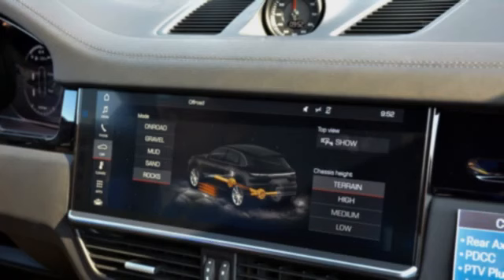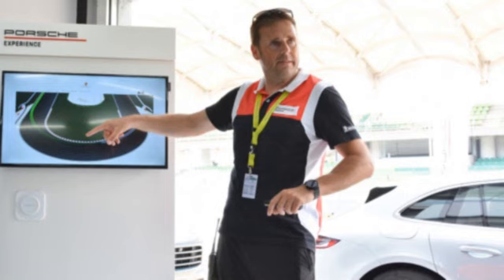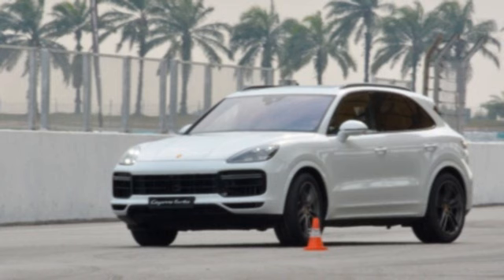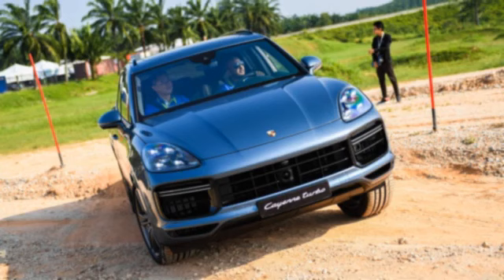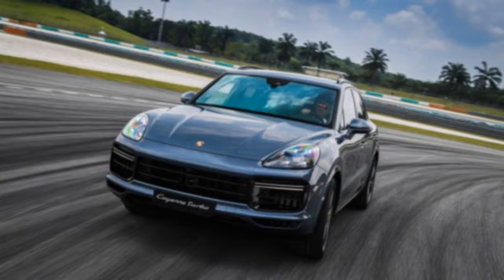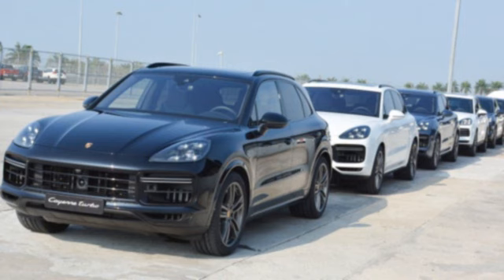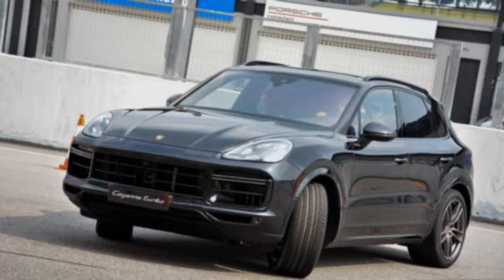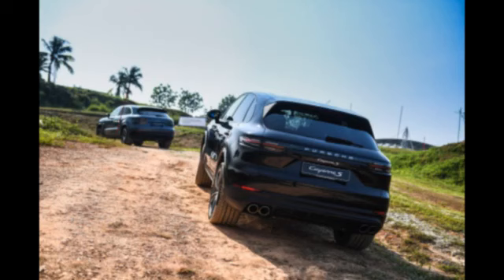E3 Porsche Cayenne tested on- and off-road – new brake tech, four-wheel steer and more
all about automotive car & motorcycle
porsche cayenne 2018,porsche cayenne 2018 price,porsche cayenne 2018 review,porsche cayenne 2018 interior,porsche cayenne 2018 lease,porsche cayenne 2018 turbo,porsche cayenne 2018 for sale,porsche cayenne 2018 gts,porsche cayenne 2018 hybrid